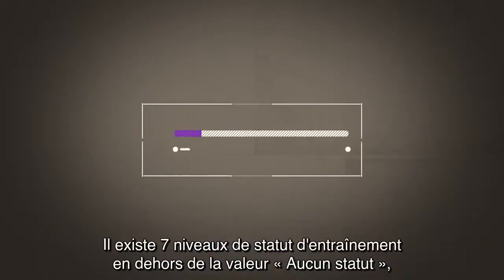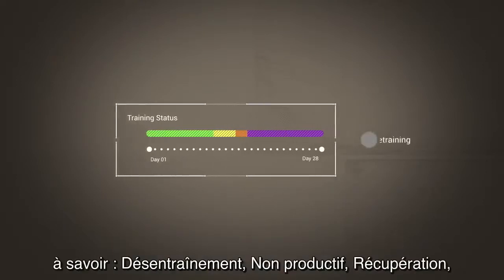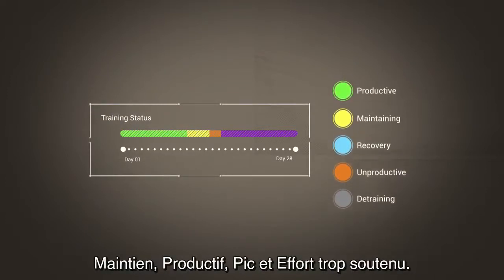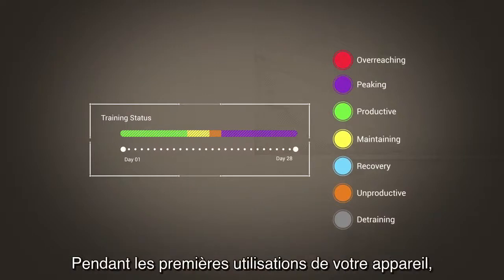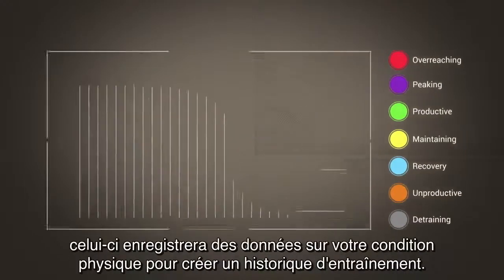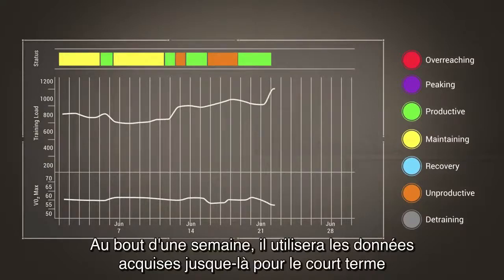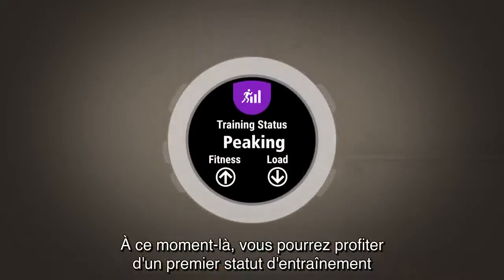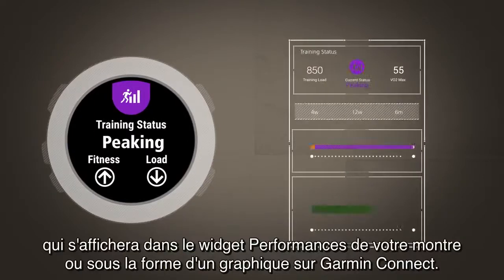Garmin Forerunner 935 - Statut d'entraînement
Garmin vous présente une nouvelle donnée : le statut d'entraînement. Le statut d'entraînement analyse vos données pour vous indiquer comment votre corps réagit à votre charge d'entraînement actuelle. Grâce à cette donnée, vous pouvez adapter votre entraînement pour optimiser vos efforts.